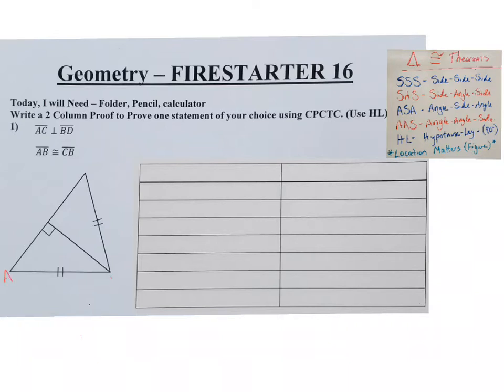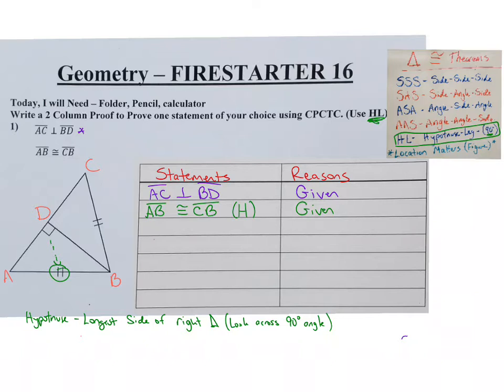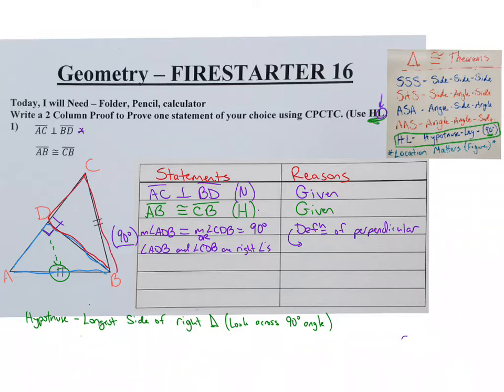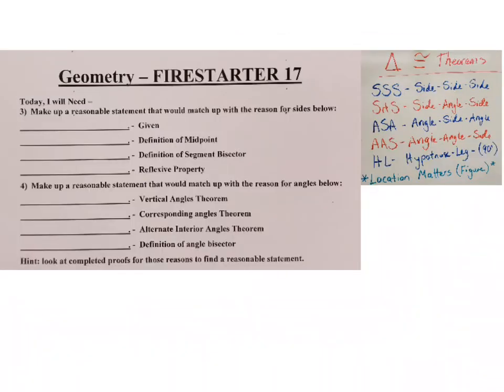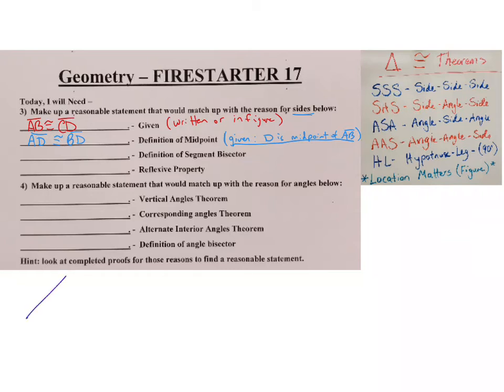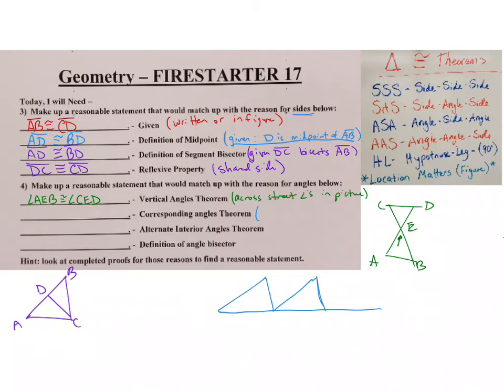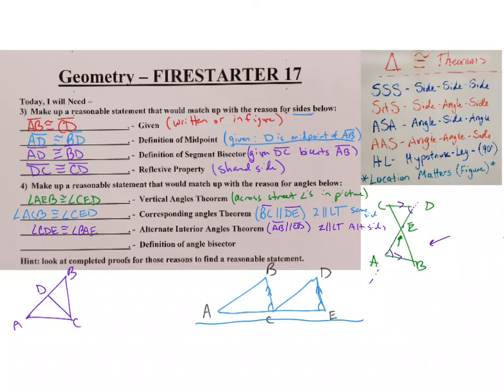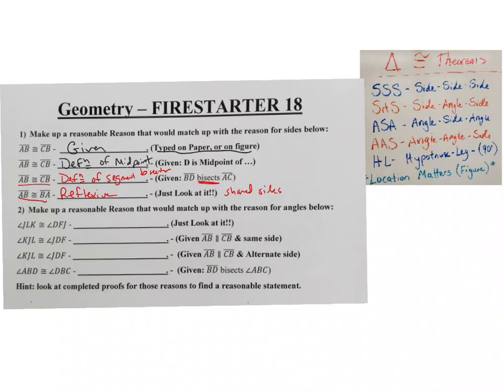Geo - Firestarter 19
This goes over HL triangle congruence and proof reasoning, specifically, Firestarters 16, 17, and 18